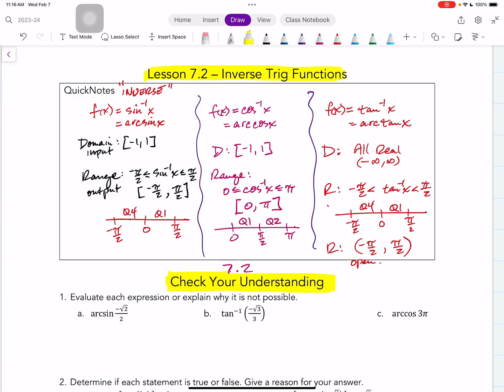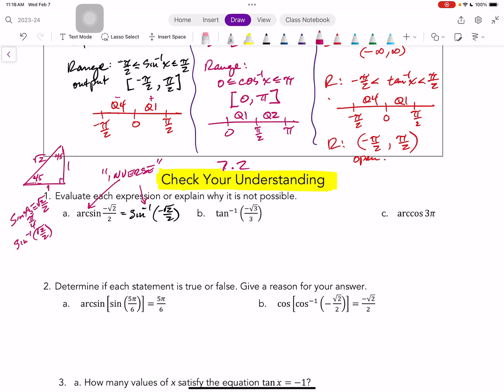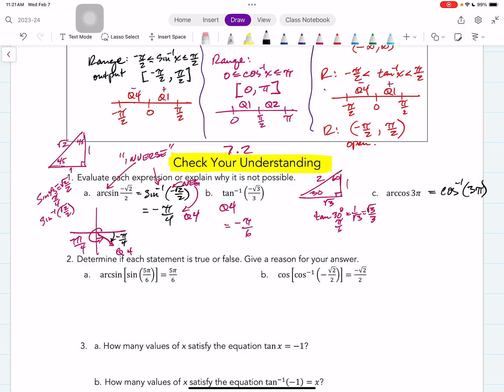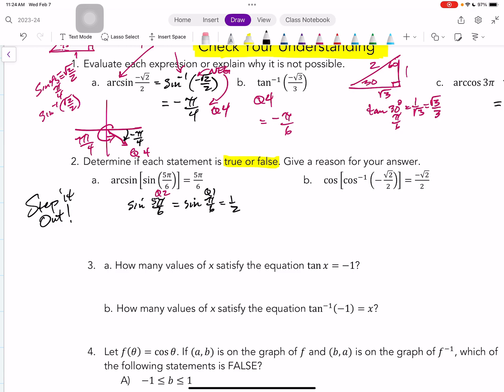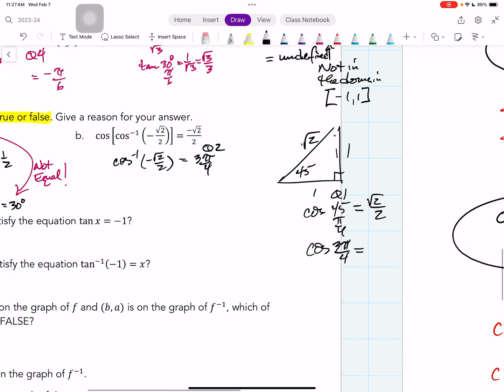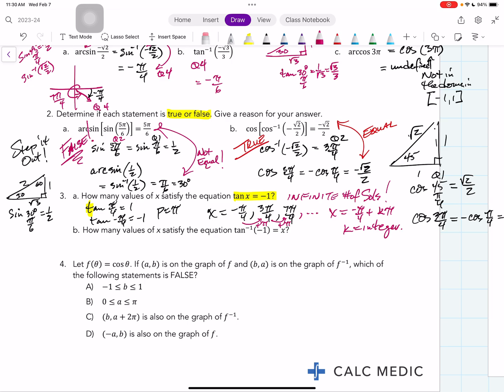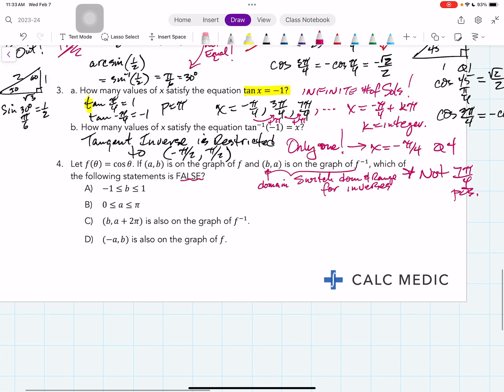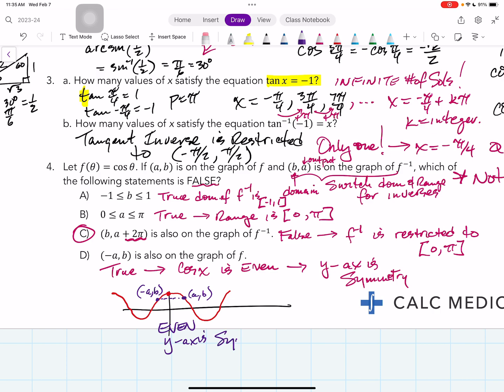7.2 Inverse Function-Part 2-Check for Understanding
7.2 Inverse Function-Part 2-Check for Understanding